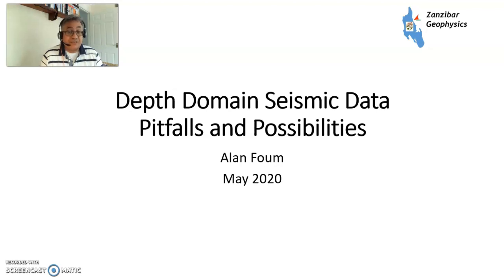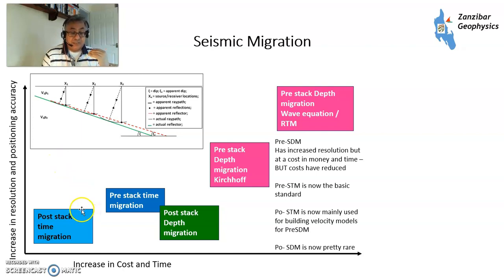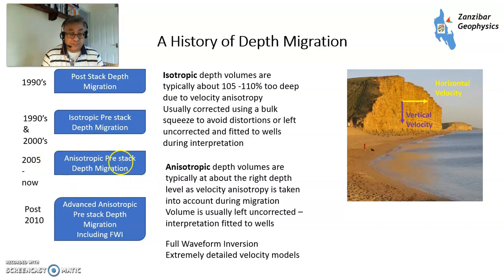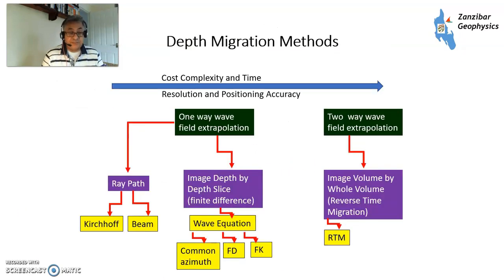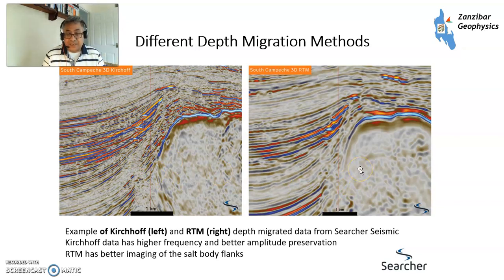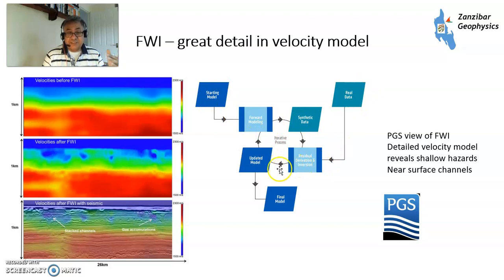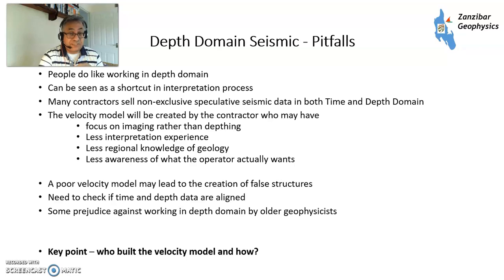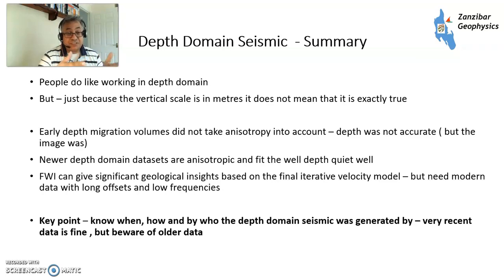Depth Domain Seismic Data - Pitfalls and Possibilities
A discussion on using depth domain seismic data - including an overview of pre-stack depth migration